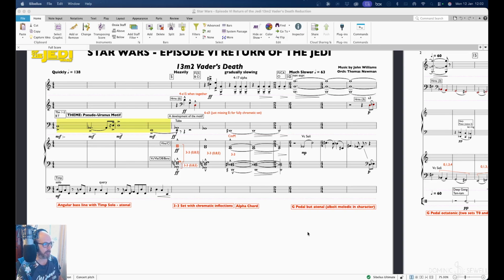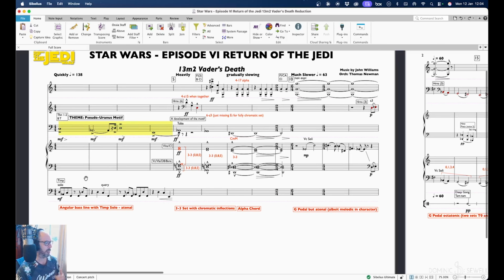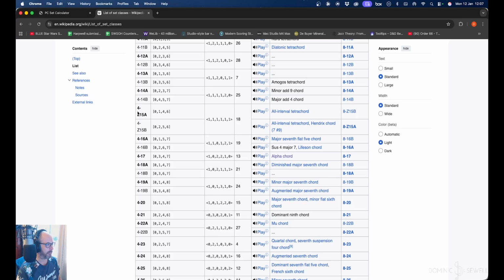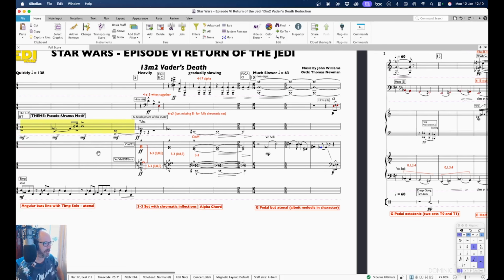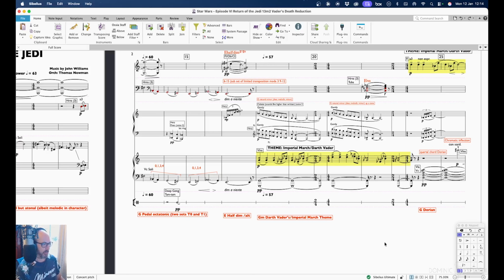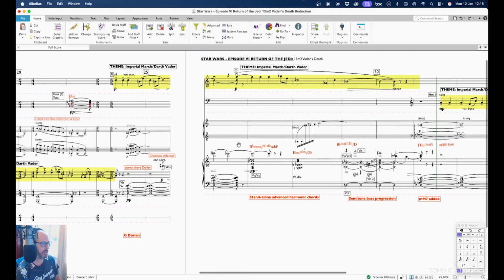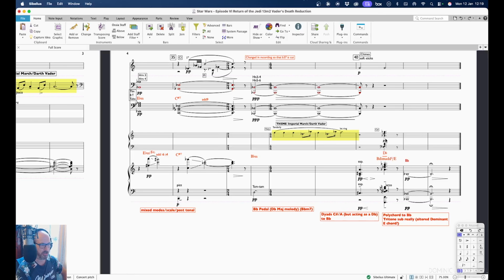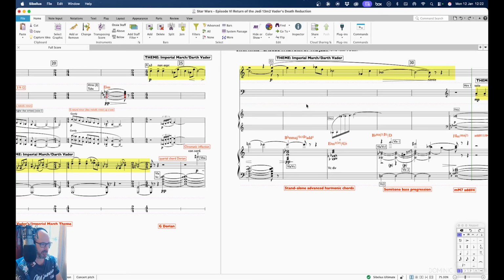Star Wars - Episode VI Return of the Jedi 13m2 Vader's Death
A superb cue full of pathos and amazingly jazzy chords! The penultimate E altered dominant to Bb is superb Bdimadd4 under DbMaj then to Bb.

CONTENTS
00:00 Cue Begins
02:45 Discussion - overview
11:30 Vc Melancholy G Pedal
14:12 Counterpoint and A4/d5 - E Half dim alt
15:23 Darth Vader's theme in artificial harmonics etc
17:12 BbmM7b13#9add4 erm. yeah
20:40 Bºadd4 under a DbMaj Polychord to Bb (altered V  really)

As ever a huge thanks to my amazing patrons.

No Ai used in any of this...